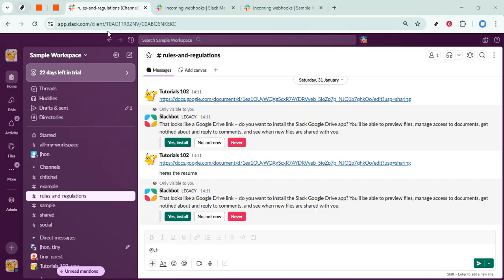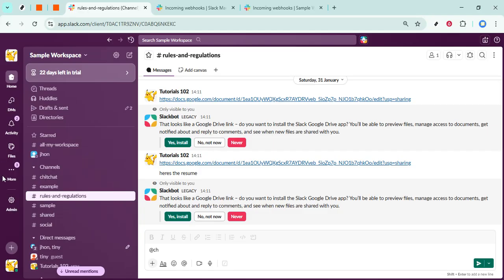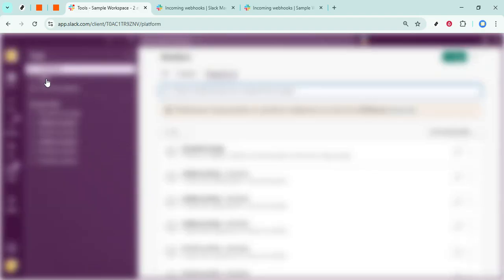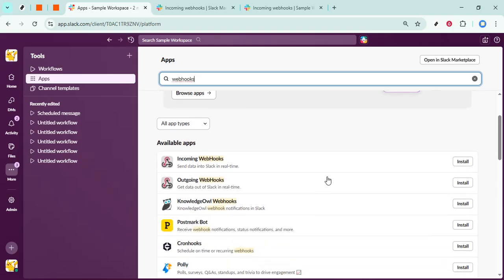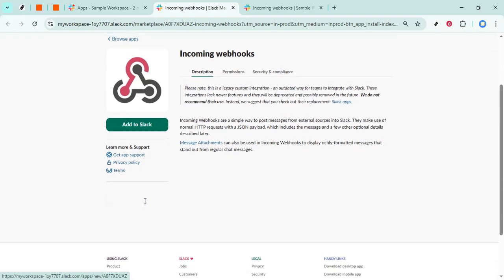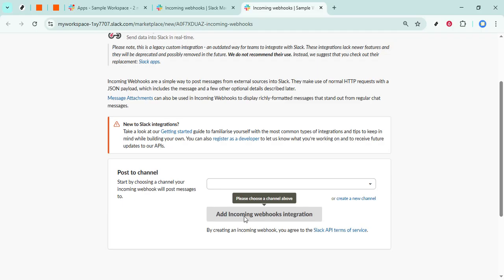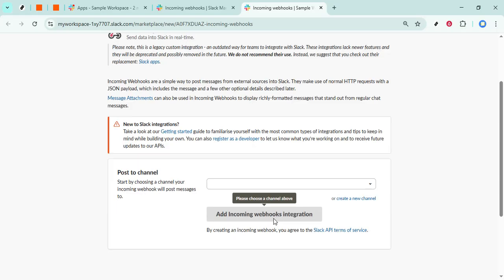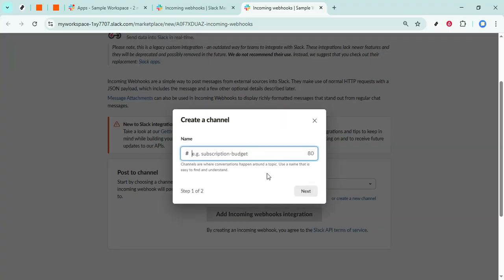How to Connect Slack to Webhooks (Slack Webhooks Integration)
In this video, we will explore the process of integrating Slack with webhooks, a powerful tool for automating notifications and streamlining communication. You will learn how to set up webhooks to enable seamless data transfer between different applications and Slack, enhancing your team's collaboration.

By the end of this tutorial, you'll have a clear understanding of how to configure and test your webhooks in Slack. Watch till the end to see a live demonstration, and start optimizing your workflow today!